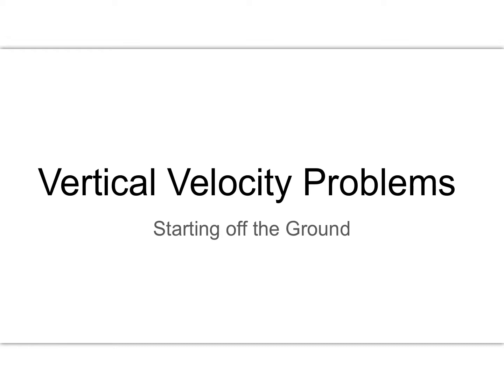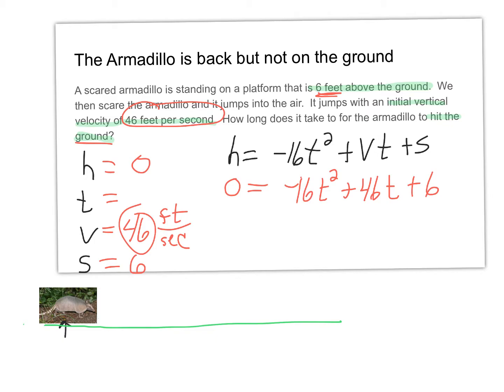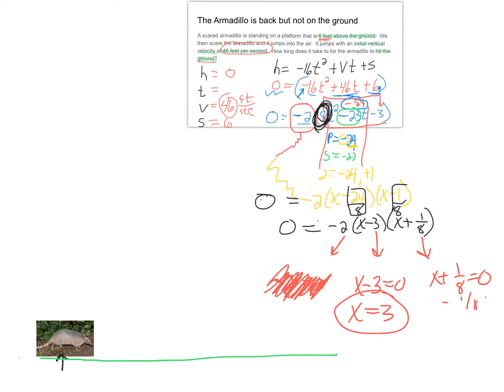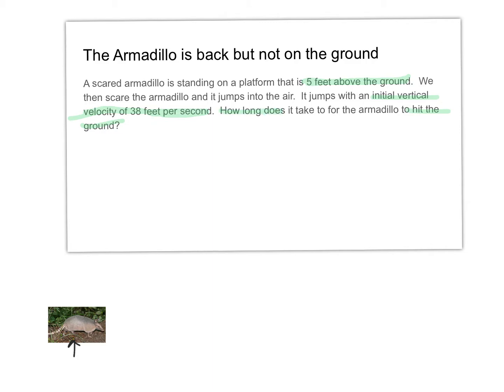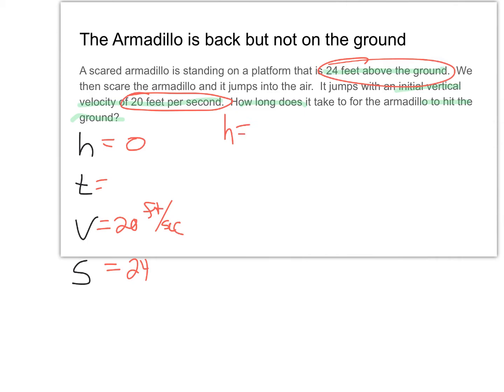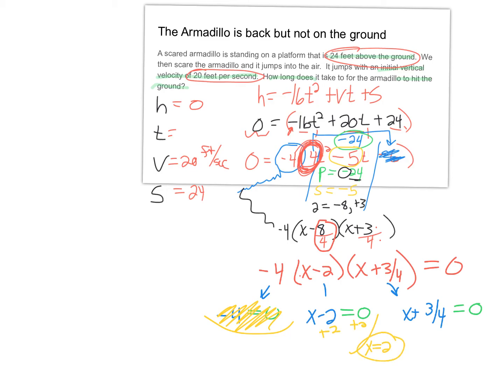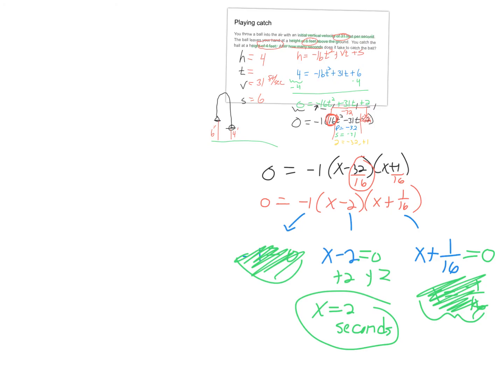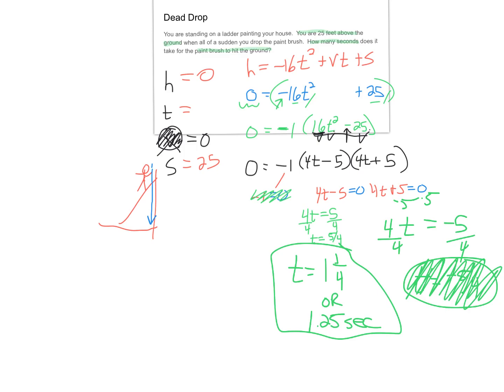Vertical velocity problems object starting off the ground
This video explains how to solve vertical velocity problems when the object is starting off the ground. This also shows you how to solve a dead drop problem as well